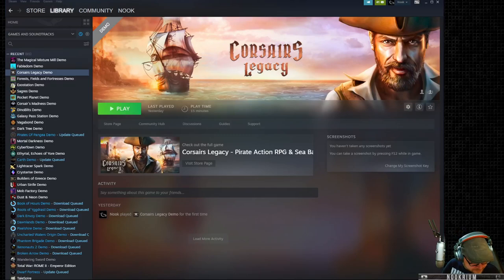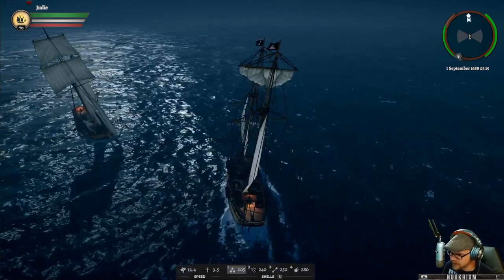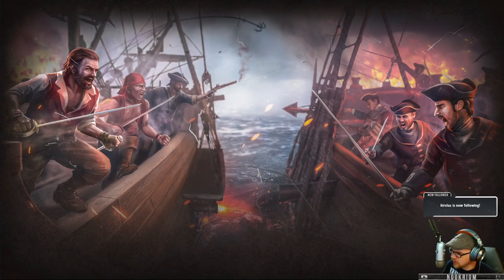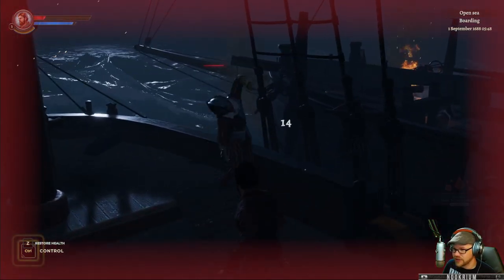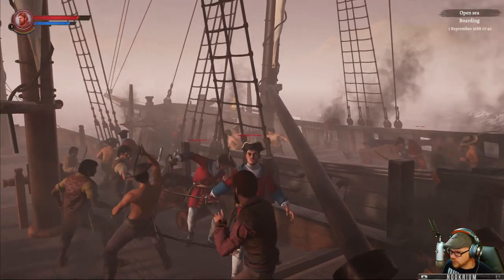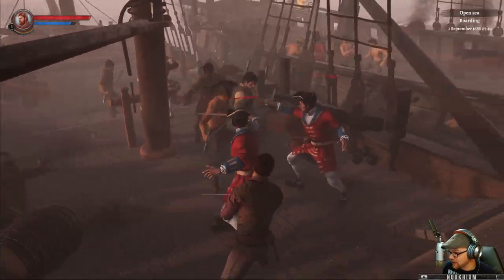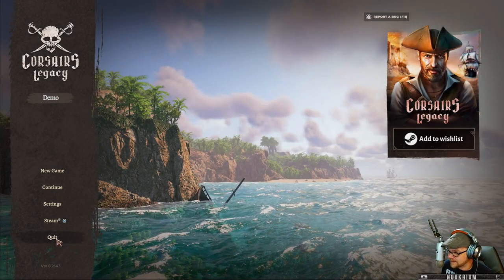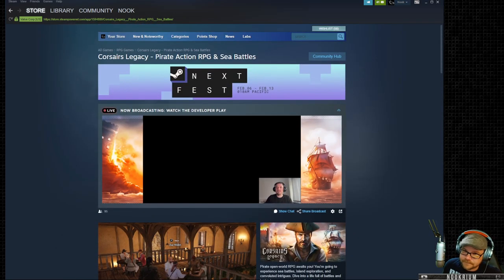Corsairs Legacy - (Open World Pirates & Sailing Ships)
Pirate open-world RPG awaits you! You’re going to experience sea battles, island exploration, and convoluted intrigues. Dive into a life full of battles and let it take you on countless adventures!